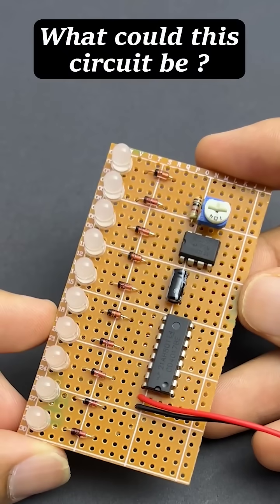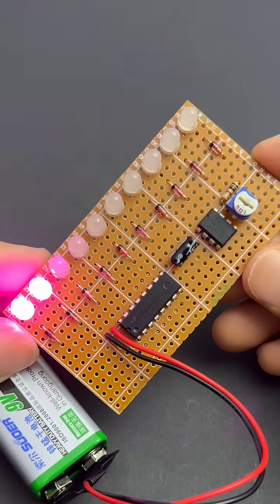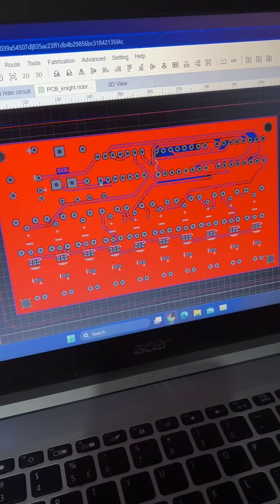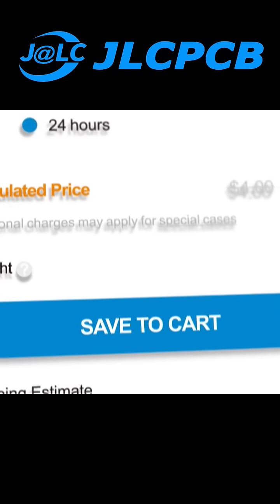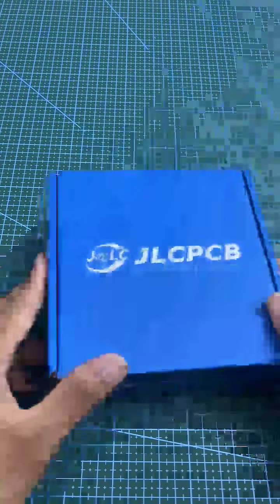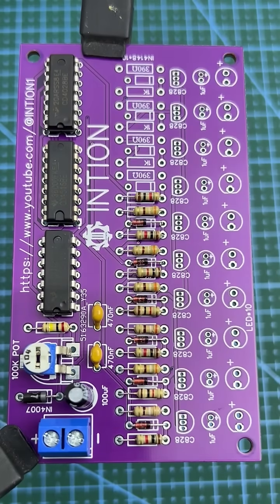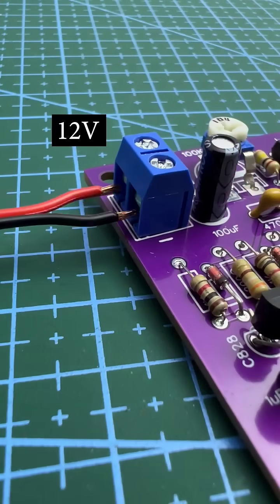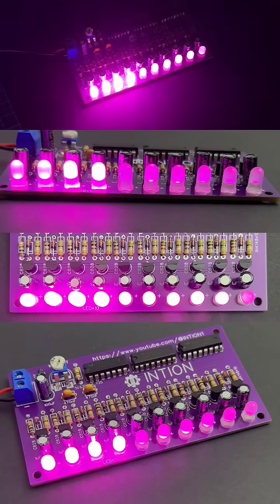Have You Ever Seen This LED Circuit ???😲😲🤯 | Electronic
🔰  In this video I'm going to show you how to make a real Knight rider effect.

Looking to create your very own Knight Rider light system? Look no further! In this video, we'll show you step-by-step how to make a Knight Rider light system using common electronic components. Whether you're a beginner or an experienced electronics enthusiast, this DIY Knight Rider light system project is a fun and rewarding way to test your skills and creativity. So, grab your tools and join us in this exciting project!

The Knight Rider light system is a popular project in the world of electronics and Arduino projects. It is a circuit that features a series of LED lights that are programmed to move back and forth in a sweeping motion, creating a mesmerizing light show that resembles the scanner lights on the iconic car from the 1980s TV series, Knight Rider.

With the help of Arduino, it is now easier than ever to create your very own Knight Rider circuit. Arduino is an open-source electronics platform that allows users to create and program their own circuits and projects. Using an Arduino board, users can control the lighting sequence of the Knight Rider circuit, creating a dynamic light show with multiple patterns and color combinations.

Building a Knight Rider circuit is a great way to develop your skills in electronics and programming, as well as unleash your creativity. It is a fun and engaging project that can be easily customized to suit your preferences and design ideas. Furthermore, the project is affordable and requires only basic components such as LEDs, resistors, capacitors, and an Arduino board.

Overall, the Knight Rider light system is a classic and timeless project that continues to inspire electronics enthusiasts and Arduino hobbyists around the world. With its exciting and eye-catching light show, it is sure to impress and captivate audiences of all ages. Whether you're a seasoned electronics pro or a beginner looking for a fun and rewarding project, the Knight Rider circuit is a must-try for anyone interested in the world of Arduino projects.

Thank you for tuning in! If you found this video helpful or entertaining, I'd love your support to help grow my YouTube channel. It means the world to me!
               Also click on notification  icon then when I will publish a new video , as soon as possible you can get a notification about it.